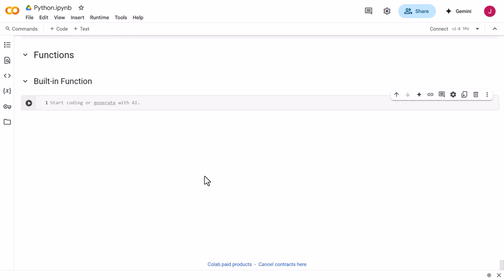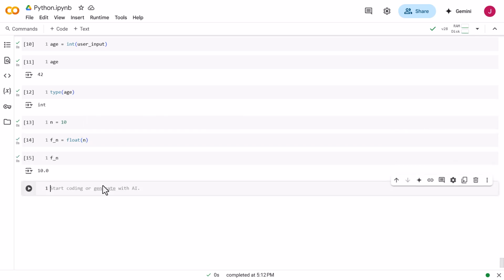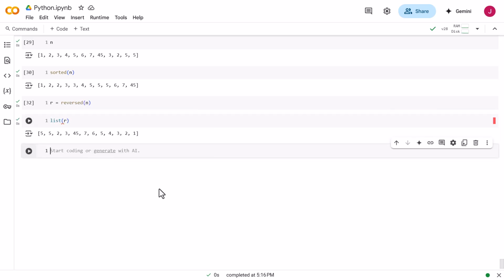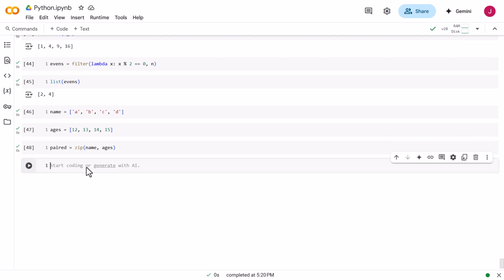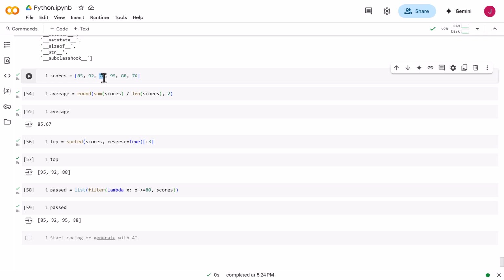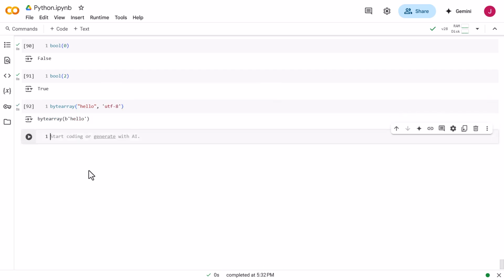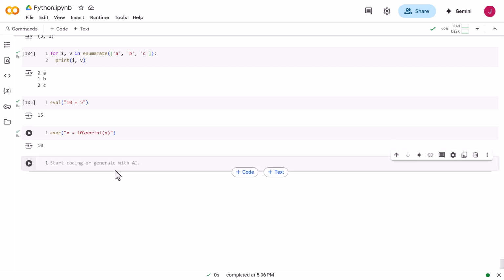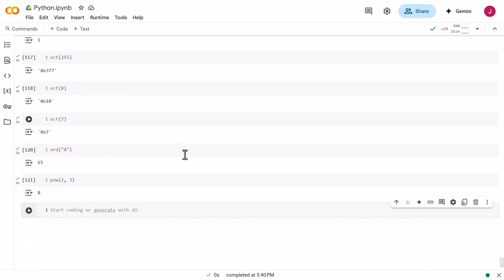[Python 07]: Python Built-in Functions: Boost Your Coding Skills in Minutes!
Unlock the power of Python with this deep dive into its built-in functions! Whether you're a beginner or an experienced coder, this video will guide you through the most essential and time-saving tools Python has to offer. From len() to map(), we’ll explore practical examples, insider tips, and real-world applications to level up your programming game.

What You’ll Learn:
How to use Python’s built-in functions effectively
Practical examples to simplify your code
Pro tips to optimize your workflow